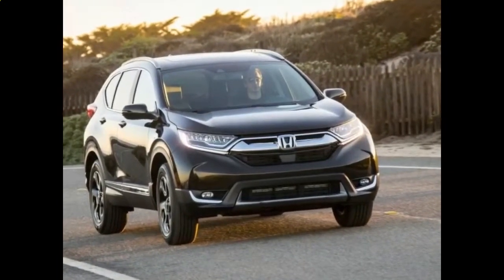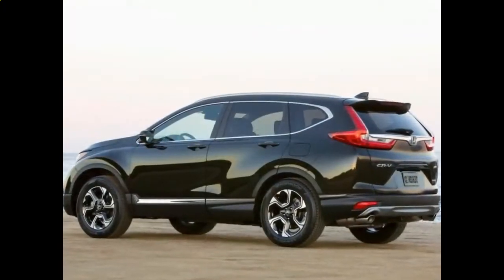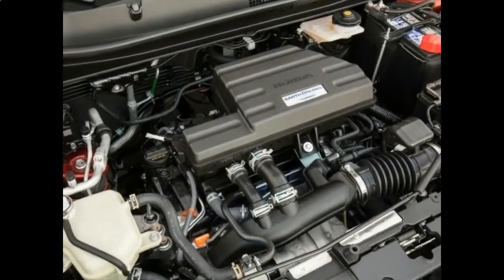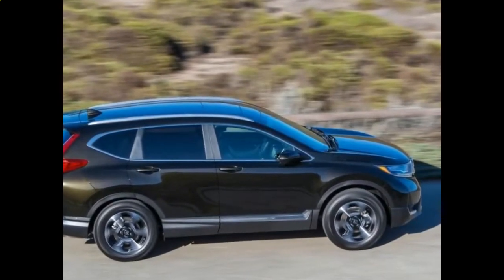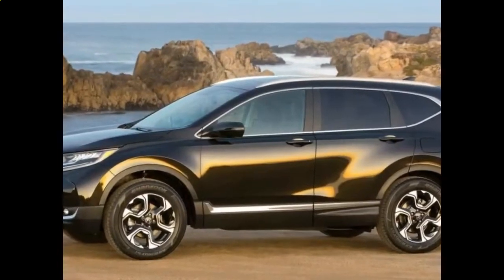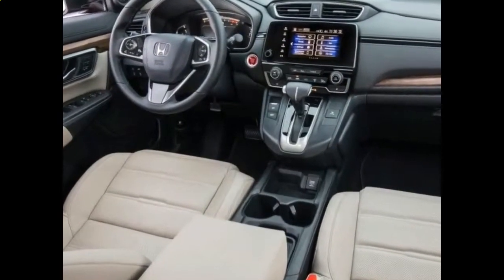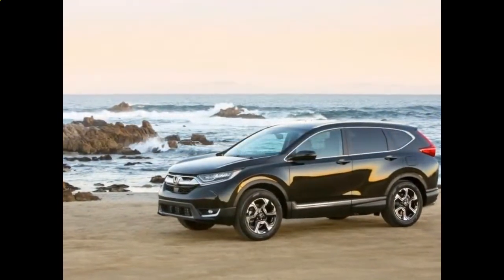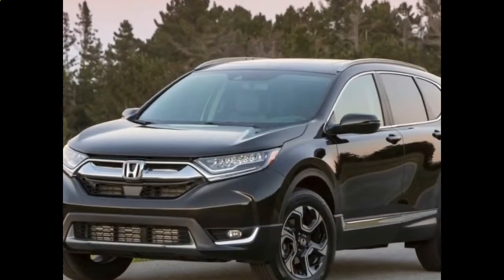WOW AMZING 2018 Honda CR-V Review Specs and Review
This is the first seven-seat Honda CR-V – although you only get the extra seats in the second-from-top VTi-L model ($38,990). Choosing seven seats means foregoing all-wheel-drive, and some boot space. But while Honda concedes they are occasional seats, not really large enough for everyday use, a six-foot adult fits and short journeys would be fine. It’s about as spacious as the third row in the Skoda Kodiaq.

Honda are still struggling with advanced safety technology. The fact that Honda Sensing – the company’s full suite of safety tech – cannot be split into constituent parts is disappointing. It means that AEB is not standard fit on the CR-V; it is limited to the flagship $44,290 VTi-LX trim. It’s particularly in this regard that the 2018 Honda CR-V still trails the CX-5, which has forwards-and-backwards AEB, even in the base model.